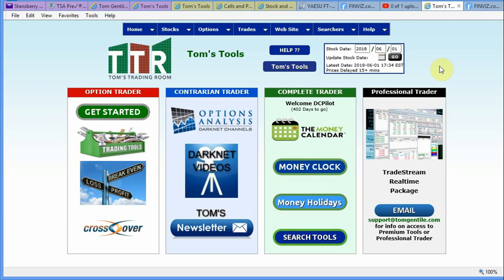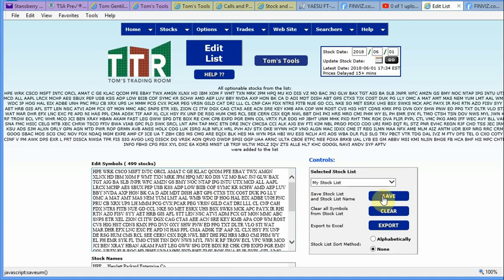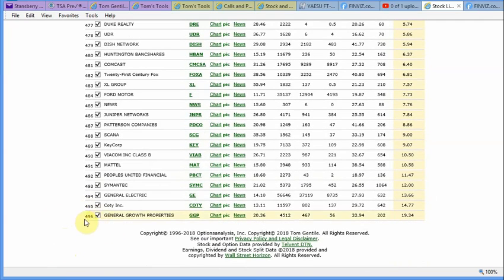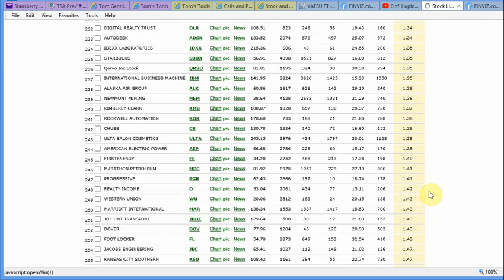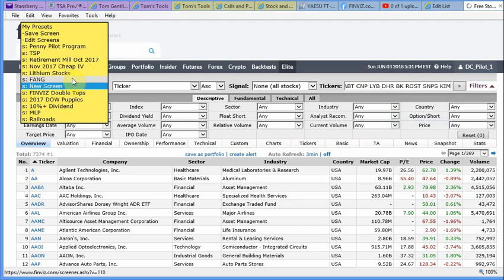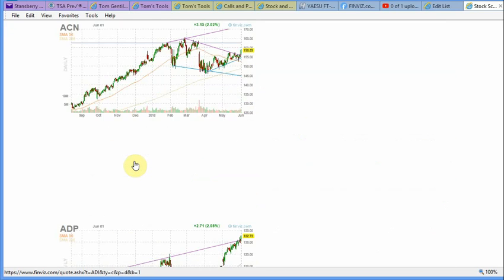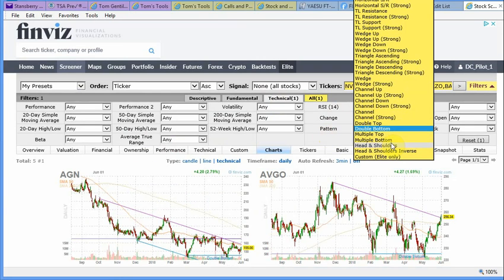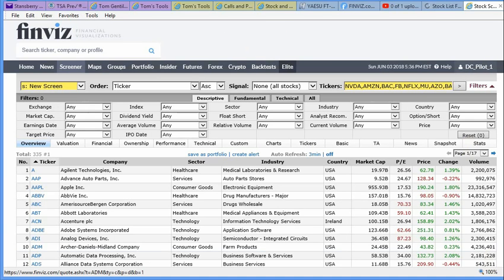Transfering List from TTR to FINVIZ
FINVIZ can be used to scan for specific Chart Patterns amongst a list of stocks. This video shows how to transfer a list to FINVIZ for analysis.